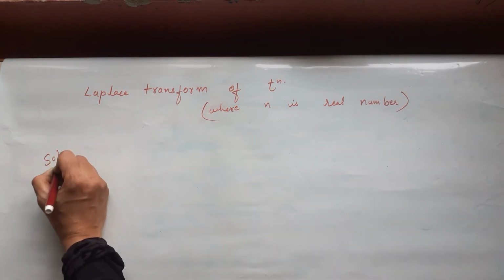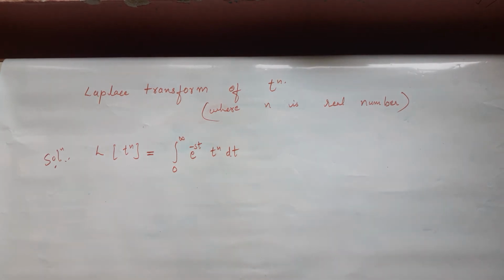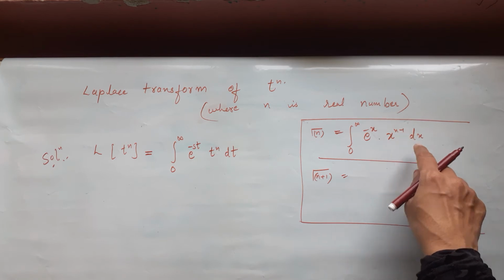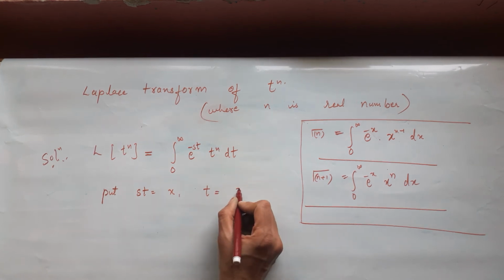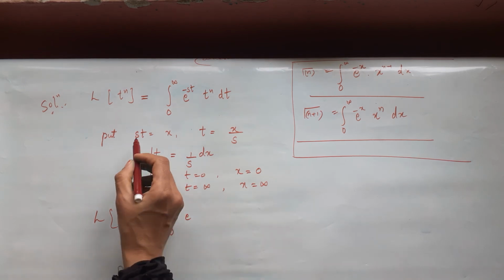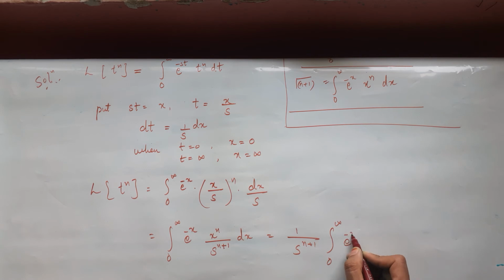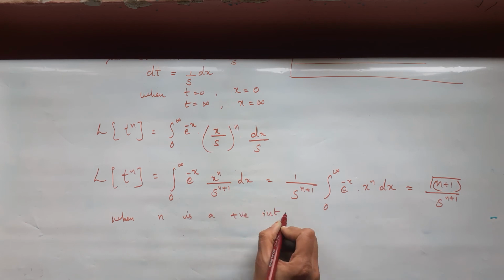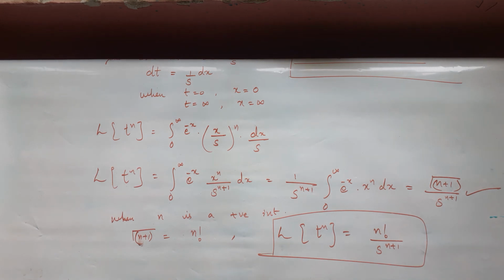18mat31 | class 5 | AITM, Bhatkal